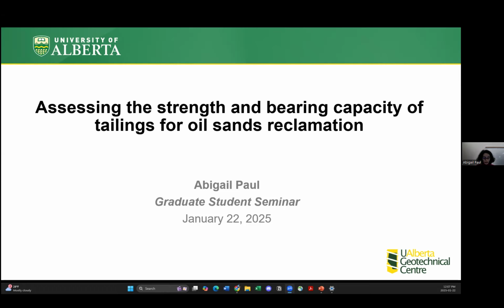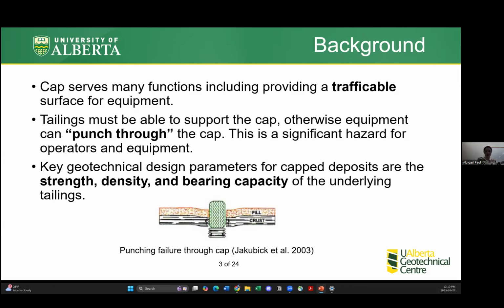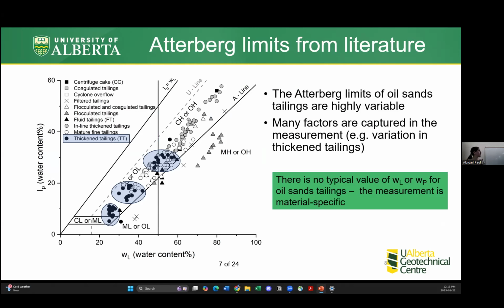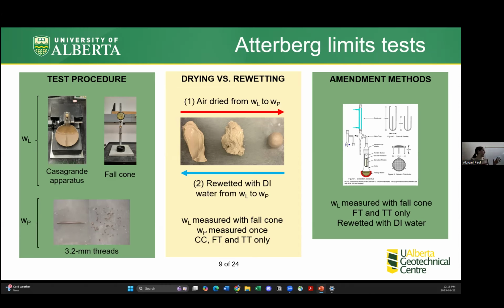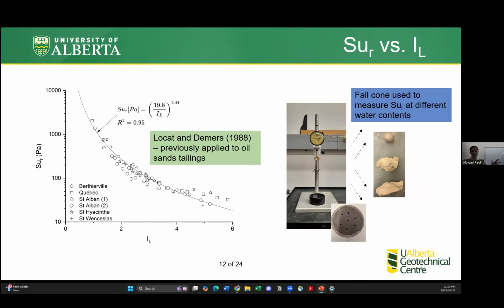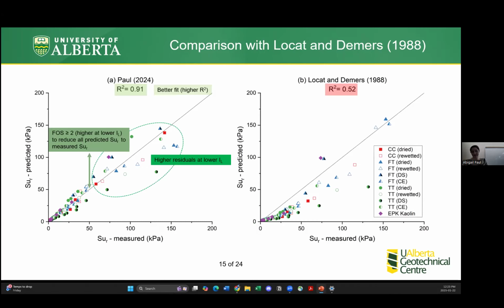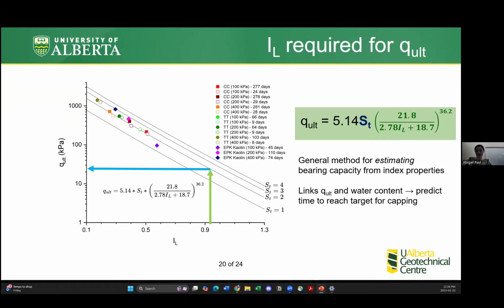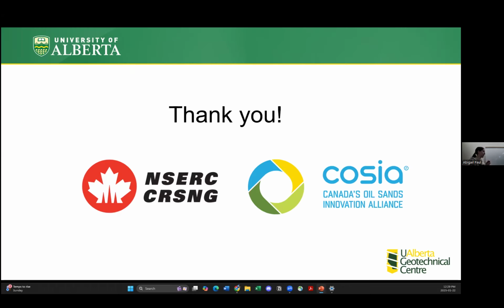Assessing the strength and bearing capacity of tailings for oil sands reclamation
Assessing the strength and bearing capacity of tailings for oil sands reclamation by Abigail Paul
Abstract:
Capping is an approach to oil sands tailings reclamation which involves placing material such as tailings sand or petroleum coke on the surface to reclaim the deposit as an upland or wetland landform. Critically, this requires the tailings deposit to have sufficient strength, density, and bearing capacity. A laboratory testing program and a review of existing published data was undertaken to investigate key properties of oil sands tailings for capping with a focus on the use of index tests to predict geotechnical properties. The results of this research program support the idea that index properties such as Atterberg limits can provide a cost-effective method for long-term monitoring and the preliminary design of capped deposits.
Bio:
Abby is a PhD student in geoenvironmental engineering at the University of Alberta. Her current research focuses on incorporating the risks of climate change in the design of mine waste cover systems. In 2024, she completed an MSc in geoenvironmental engineering which assessed methods for predicting properties of oil sands tailings for capping and reclamation.